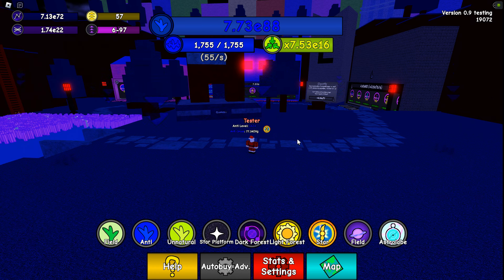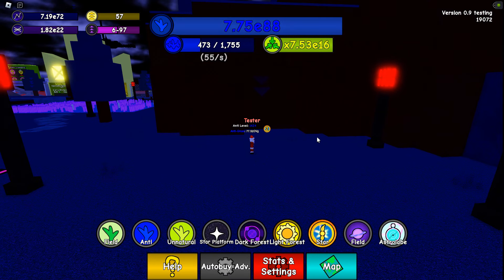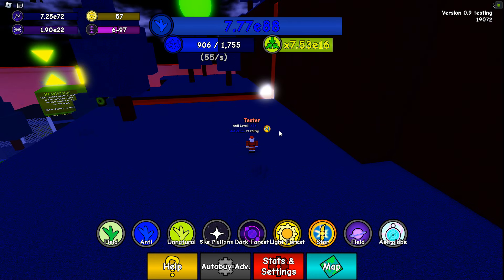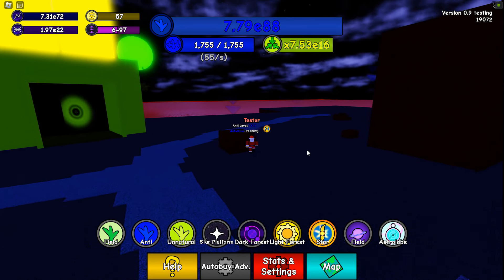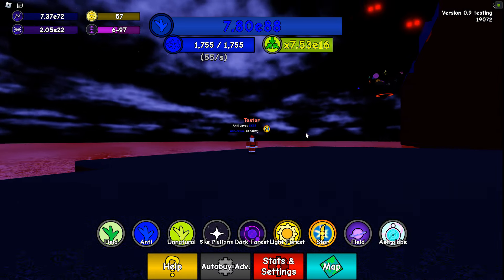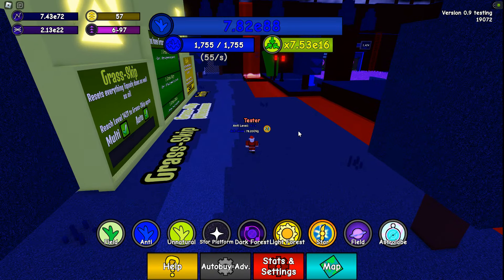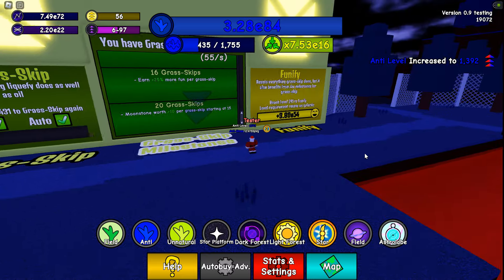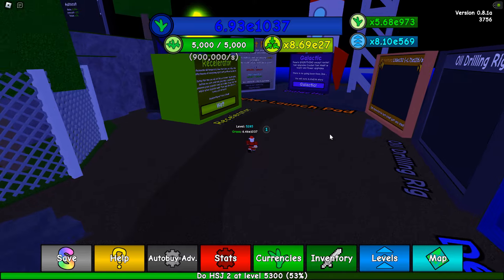Grass Cutting Incremental - 0.9 Anti-Realm Tour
Many people recommended I play this game. (Grass Cutting Incremental) The time has come!

I take you on a tour with my 0.9 Tester account. Thanks  @Axperifin  for your help. Today we look at the Anti-Realm.